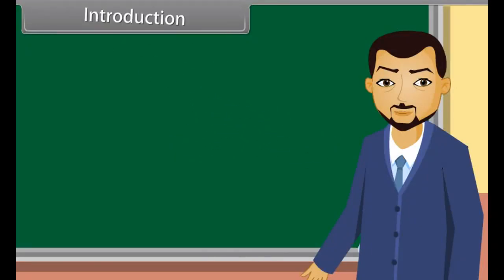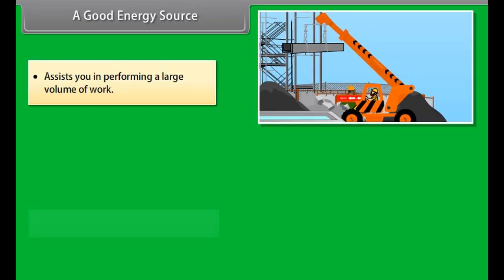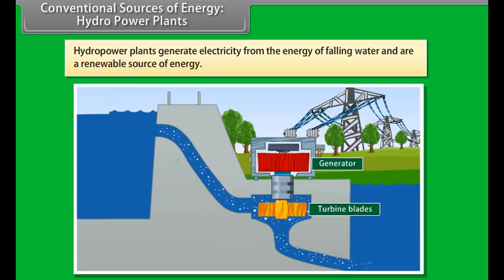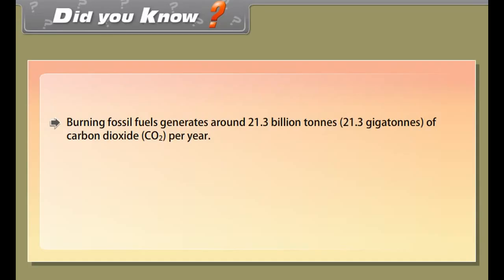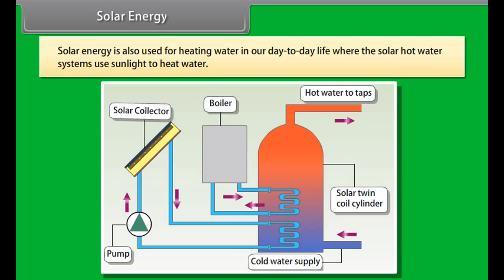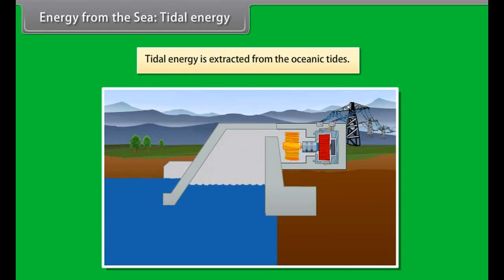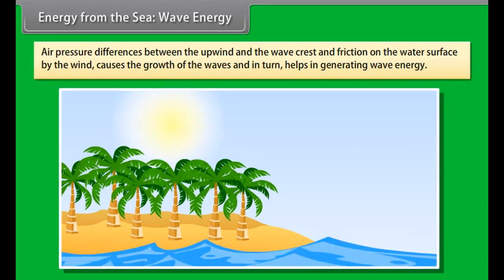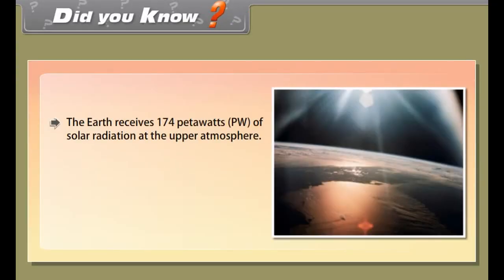Sources of Energy Class 10 Physics (English)